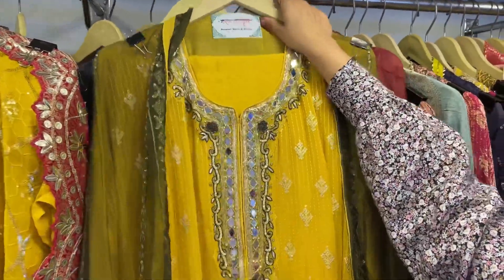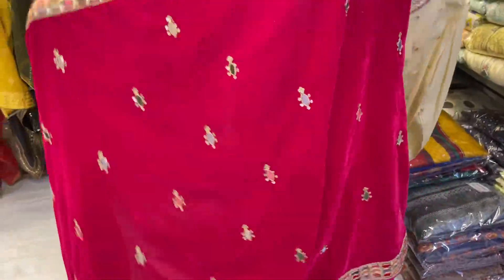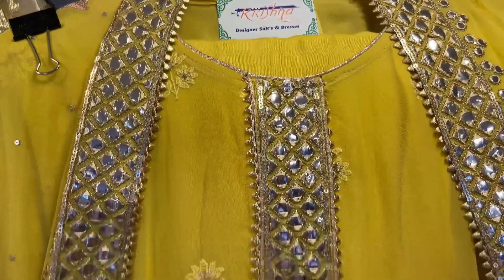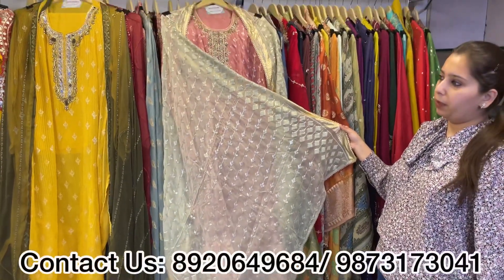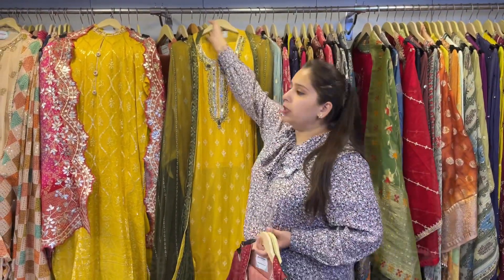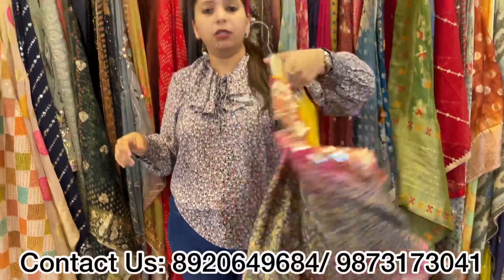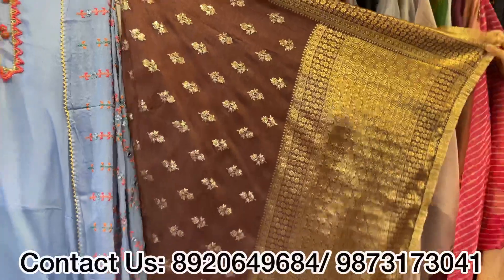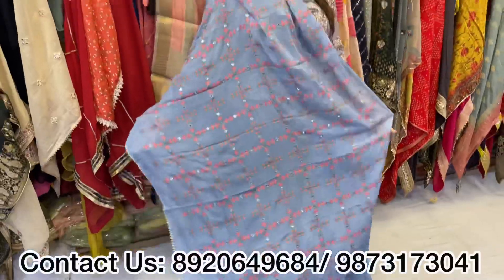SEMI STITCHED WEDDING COLLECTION